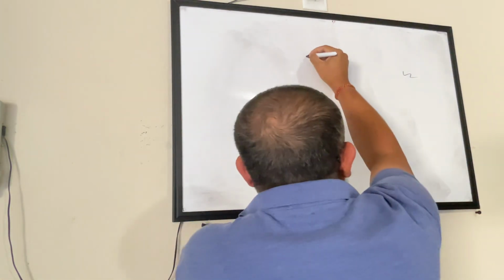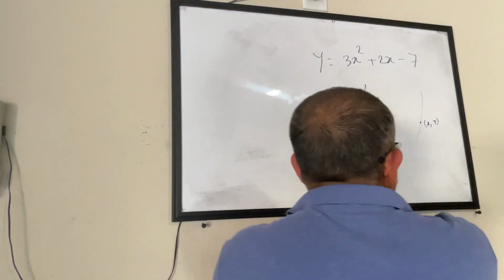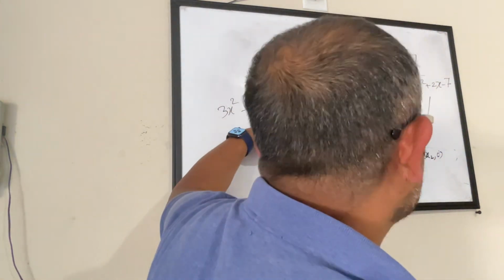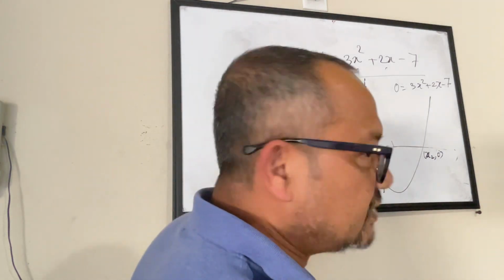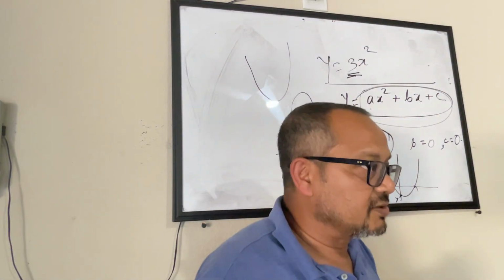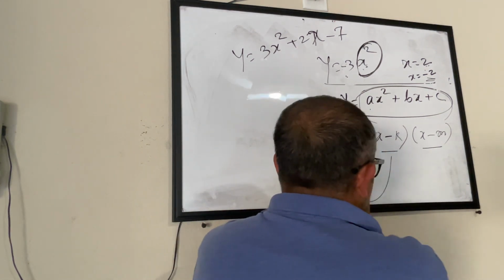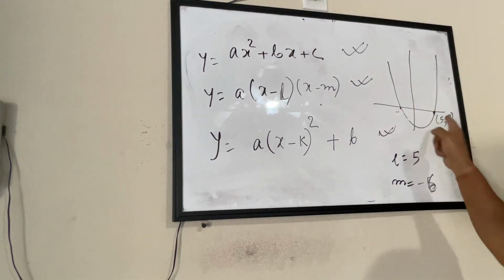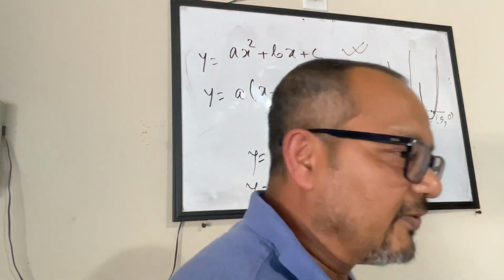SAT Prep|| Unit4 || Advanced Maths || Parabola Decoded - Part 1